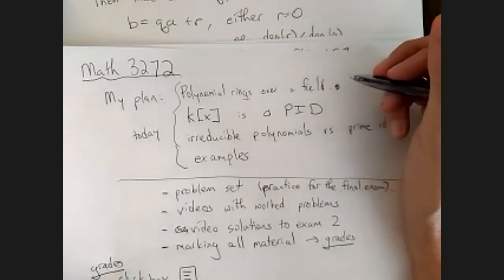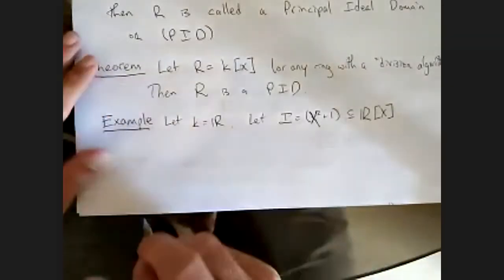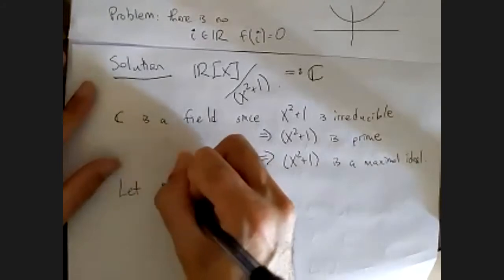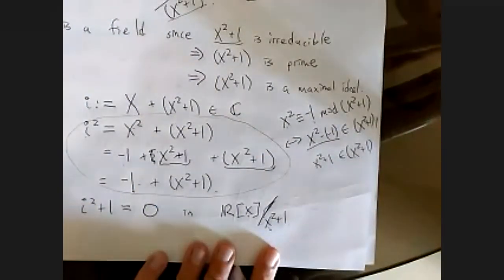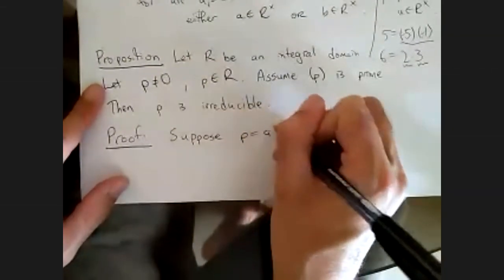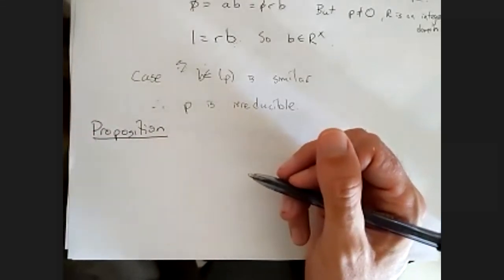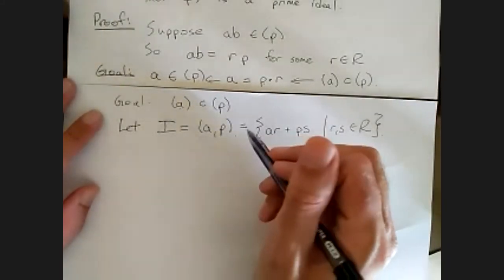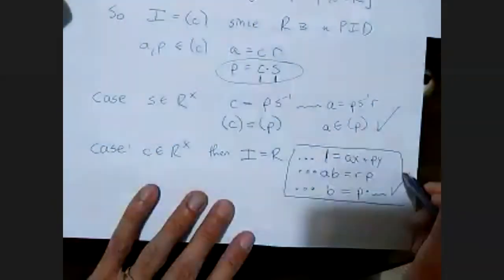Math 3272 - April 9, 2021 - part 2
Irreducible elements vs prime ideals